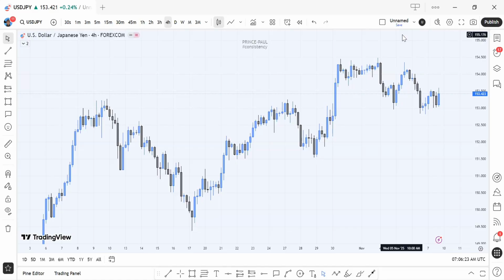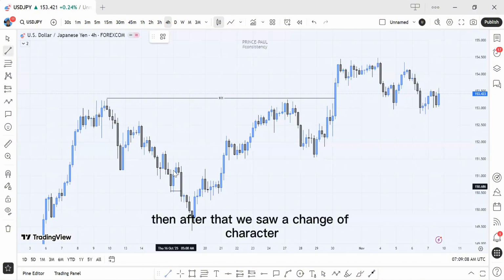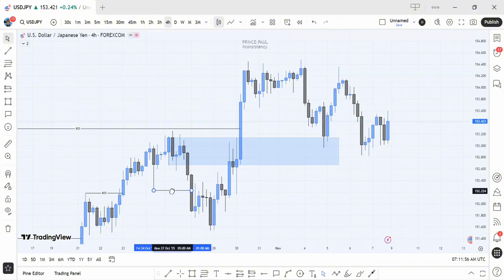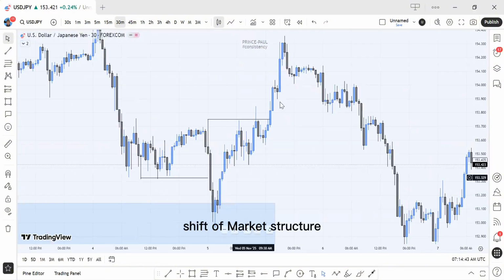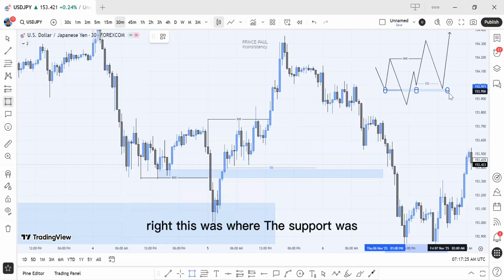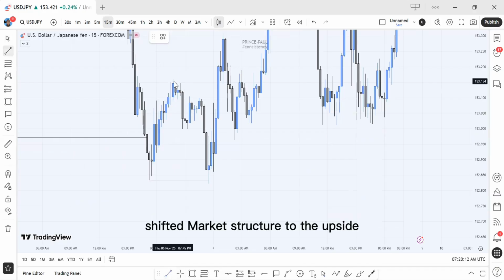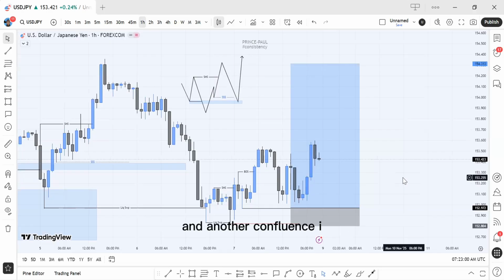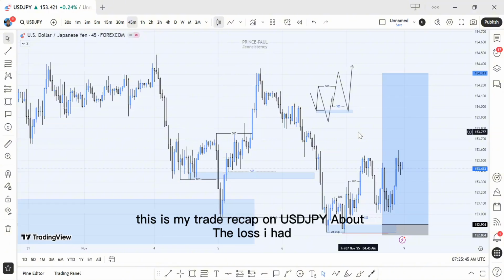Right Trade, Wrong Outcome on USDJPY. Reminder that FOREX is a game of probability.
This trade on USD/JPY reminded me of a hard truth — Forex trading is a game of probability, not perfection.

I was completely right with my analysis, the setup made sense, structure was clean… yet the market still went the other way.

In this video, I’ll show why even a correct trade idea can lose, and why the best traders in the world don’t aim to be perfect — they focus on probability, risk management, and discipline.

💡 What you’ll gain from this video:
• The mindset every U.S. forex trader needs to survive long term
• Why being right doesn’t always mean you’ll win the trade
• How professional traders think in terms of probabilities, not predictions
• Why losses are part of a consistent strategy — not a failure

If you’re trading from New York, Texas, Florida, or anywhere in the U.S., this will hit home. It’s time to stop chasing perfection and start respecting the probabilities that actually drive the market.

👇 Watch till the end — this video might change the way you look at every loss.

💬 Drop a comment: Have you ever been right about a trade and still lost? Let’s talk about it below.

For my Prop Firm Traders, AquaFunded is one of the most reliable yet pocket friendly prop firms in the industry. Use the link to get funded now.